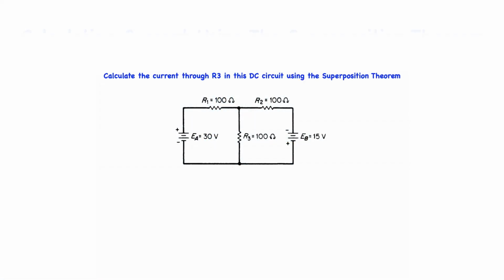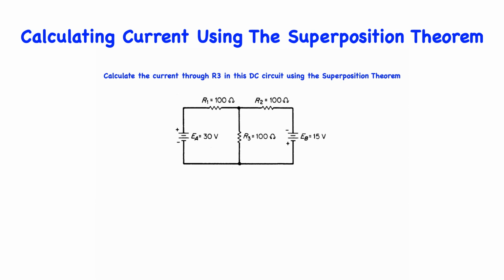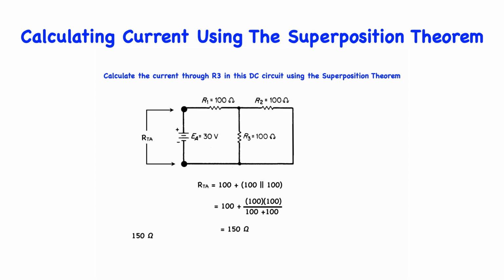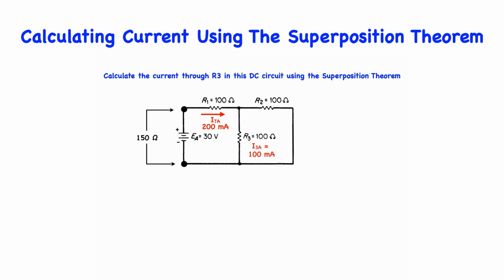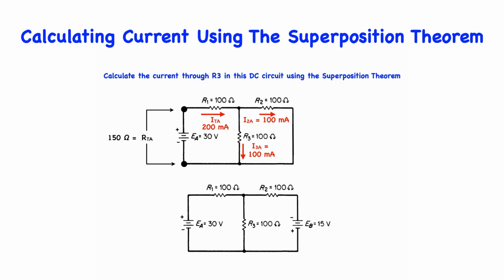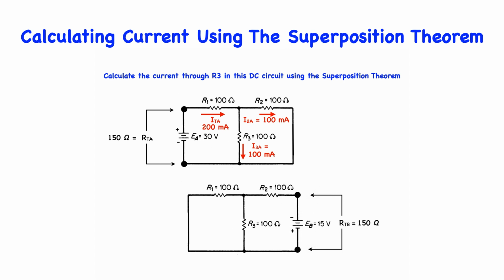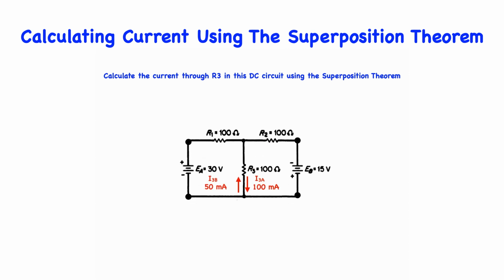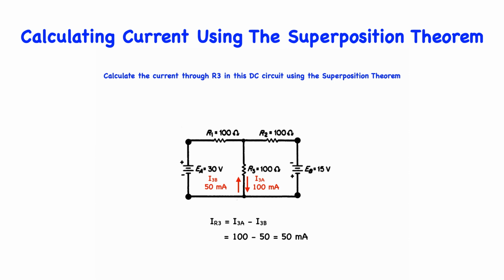Calculating Current Using The Superposition Theorem